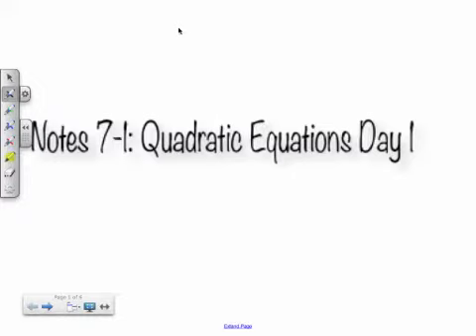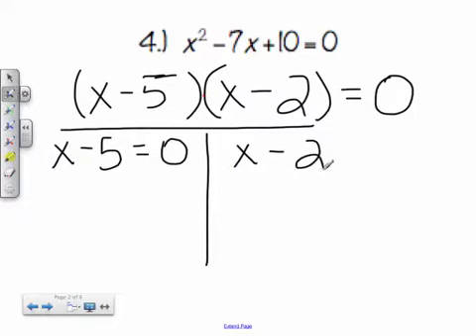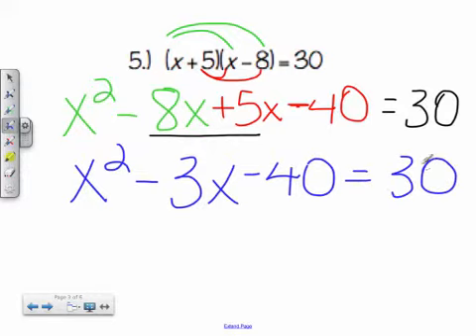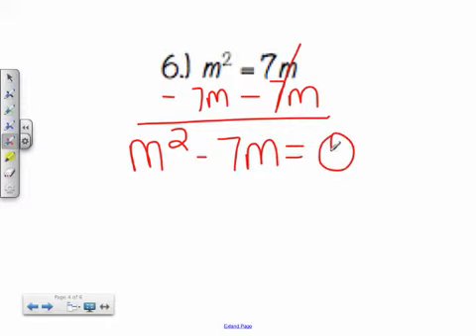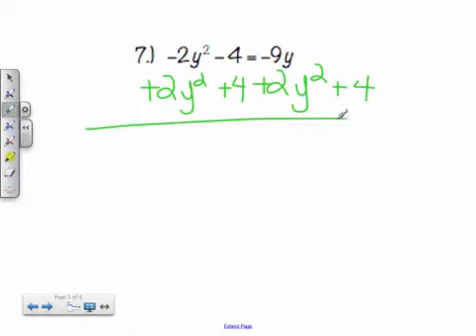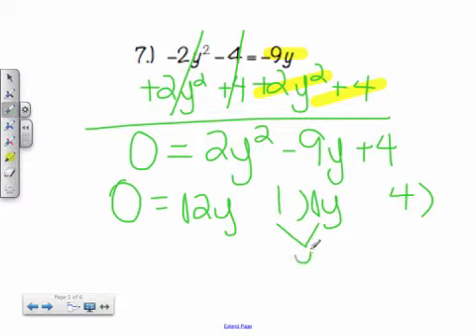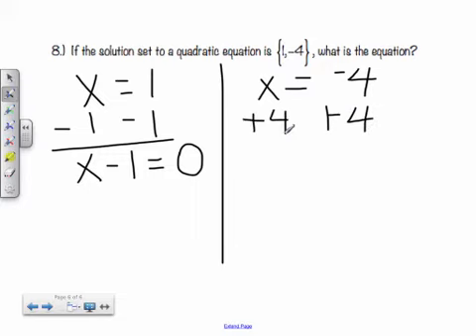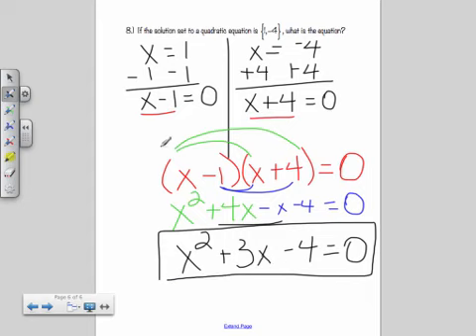Video 7-1: Quadratic Equations Day 1